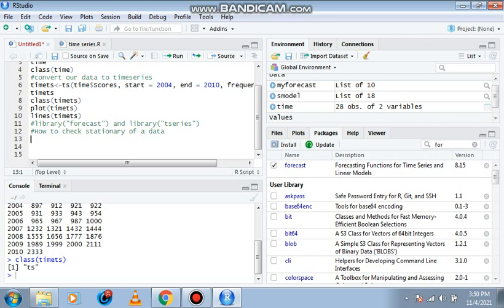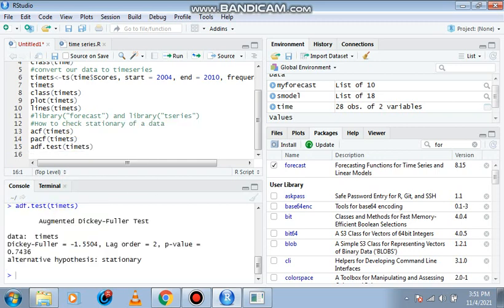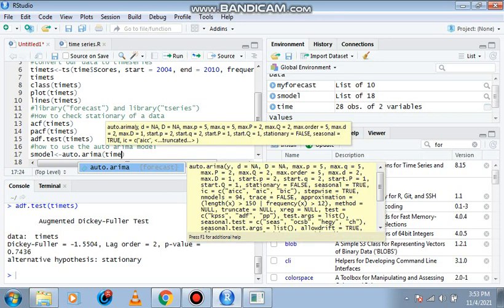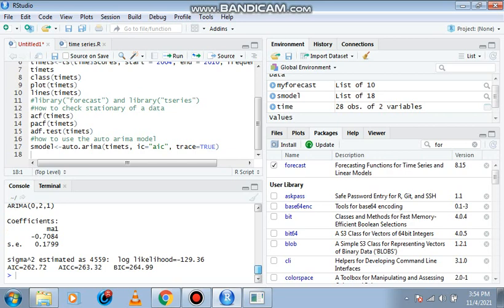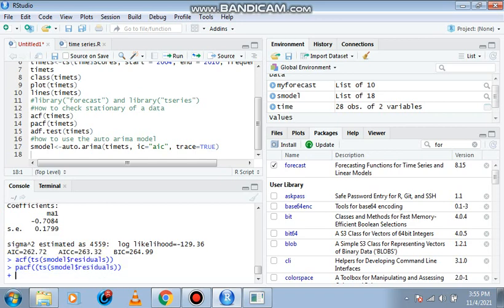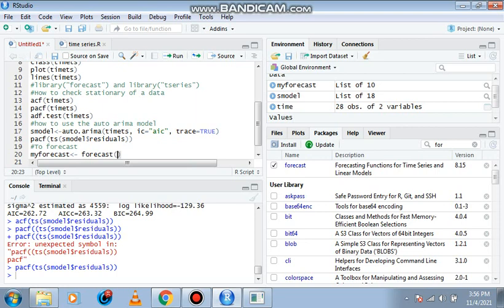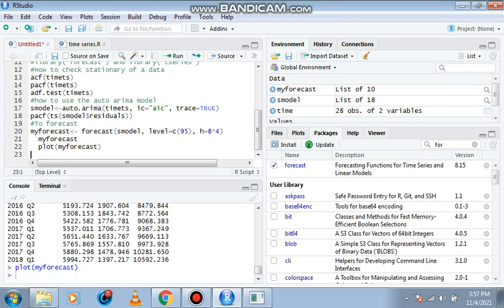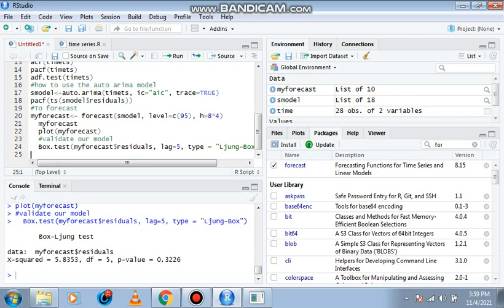How to run Time series ARIMA model in R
Learn how to run ARIMA model in R
Learn to check whether a data is stationary